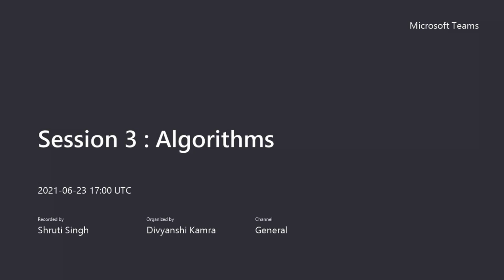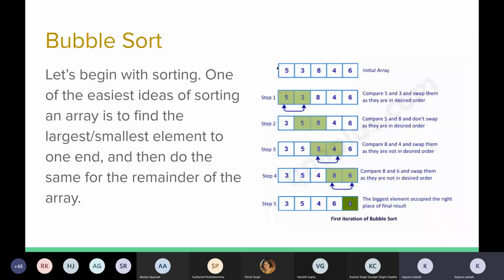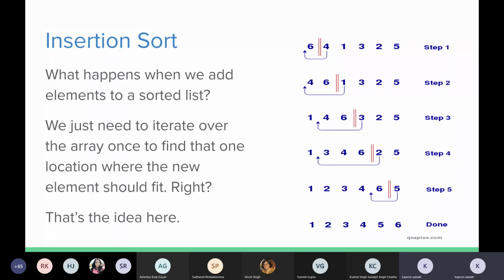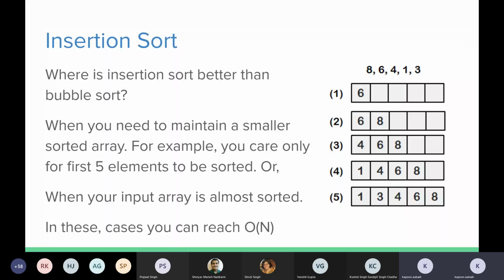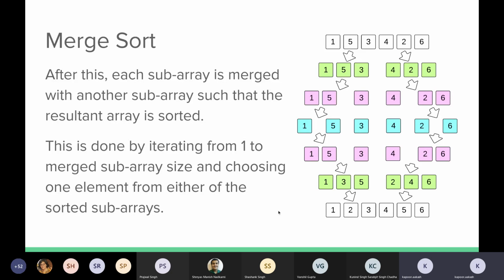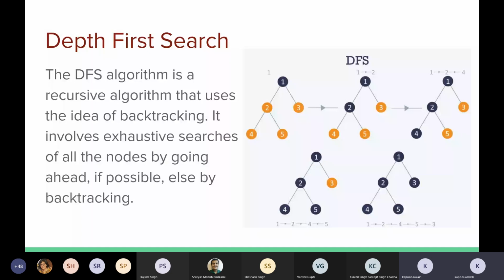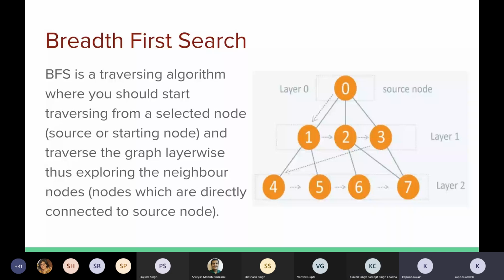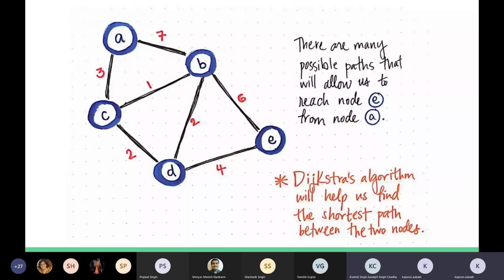Algorithms | DSA Intern Prep Session 3 | Aakash Kapoor (IITB Elec'20) | Samsung Research (ML)